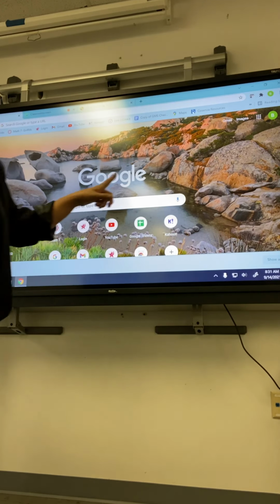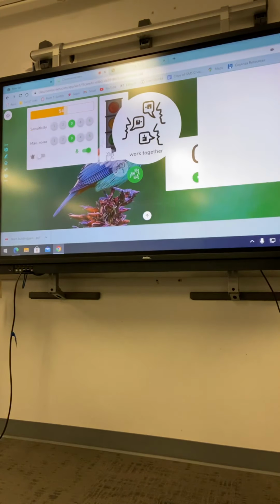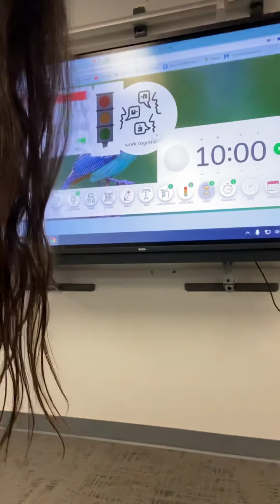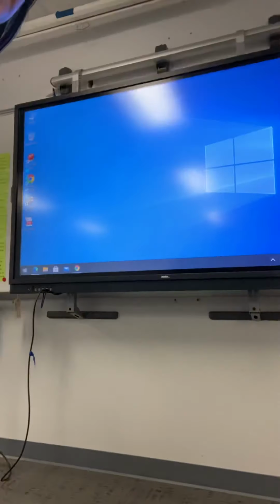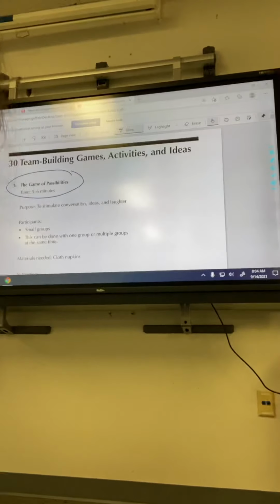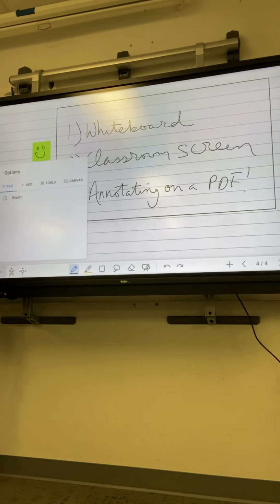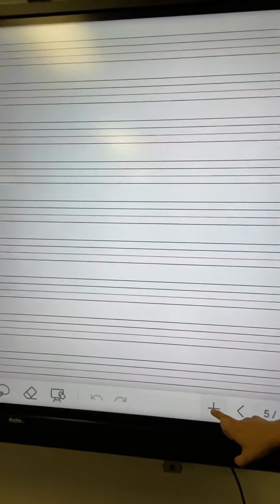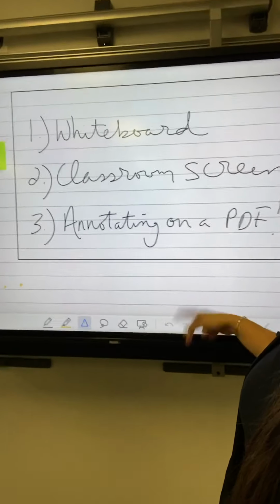Newline Board Quick Faves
Here Are a few of my favorite features using the Newline Board￼